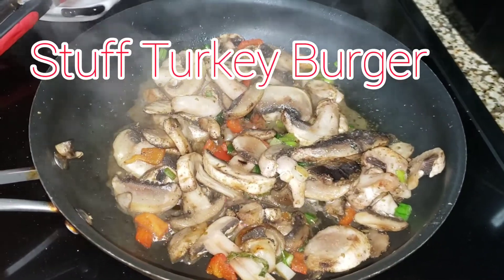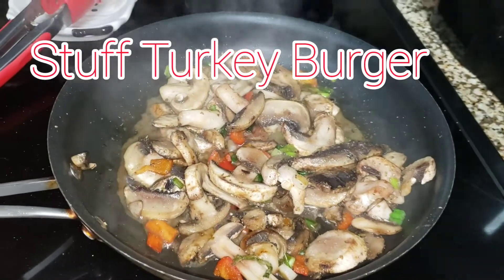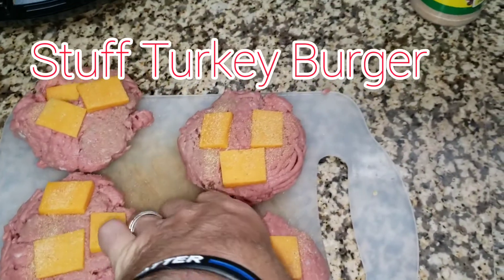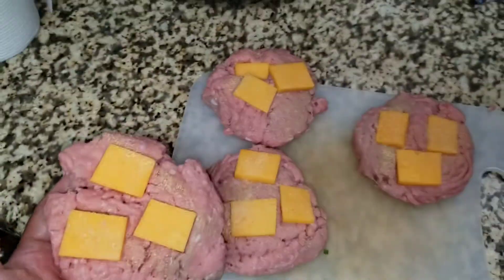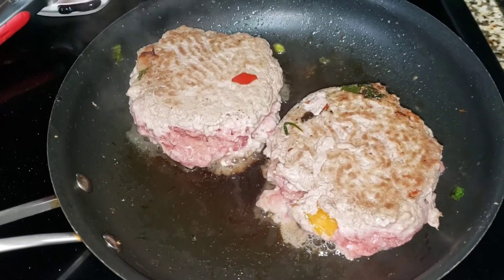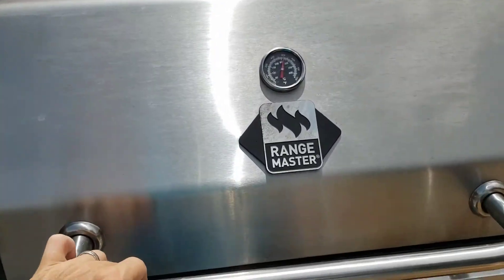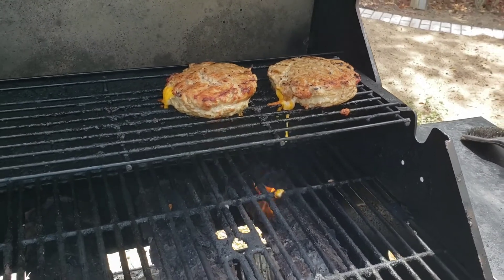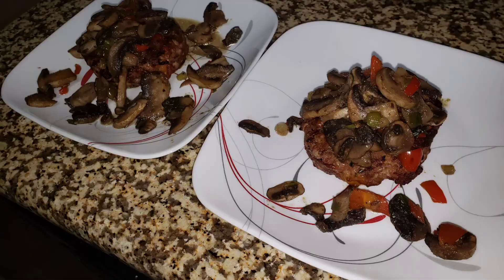Double stuffed cheese turkey burgers with onions ,mushrooms , and peppers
Recipe Includes these items

Ground turkey
Cheddar 🧀
green onions, Mushrooms, and red or green pepper

salt ,black pepper,garlic powder onion powder and a little olive oil.

Steps  Take ground Turkey  and make two flat patties. season both sides and then take a few slices of Cheddar or your choice of cheese and lay them on top then take the two patties and slap them together.

while your done with that

step 2 : sauté your onions Mushrooms and peppers  .

once cooked remove them and place in a separate container.

step 3: take your patties and fry on both sides using the same pan you sauté in.

Step 4: once both sides are sealed place on low flame on top grill grate let cook until done flip Accordingly.

when done to your liking bring it in and add the saute vegetables on top and there you have a quick easy health lunch or dinner.

Bun is optional!!!